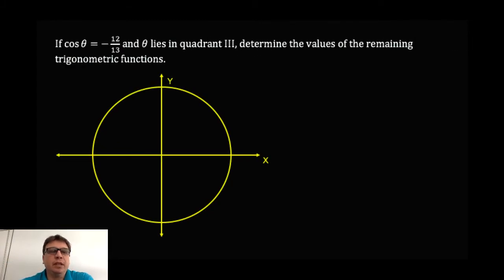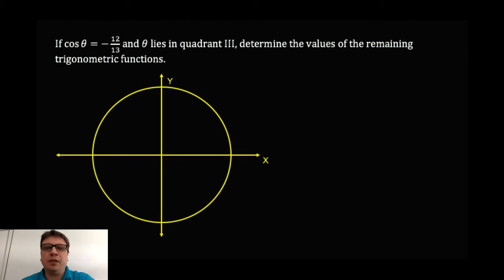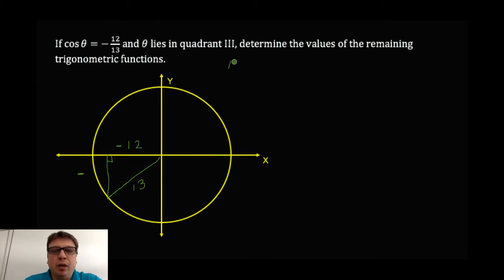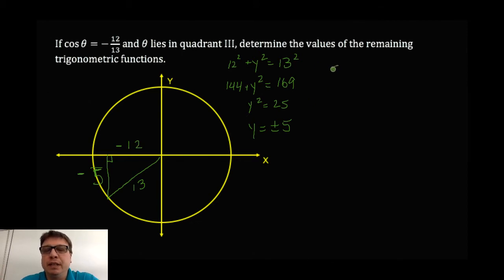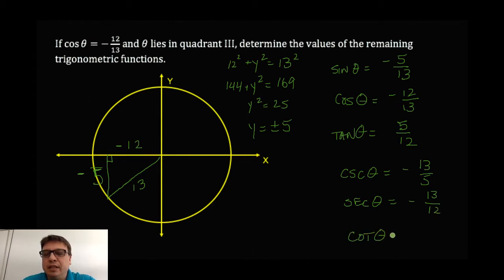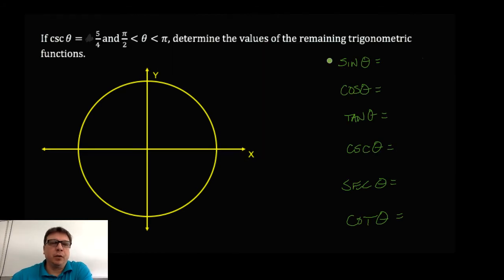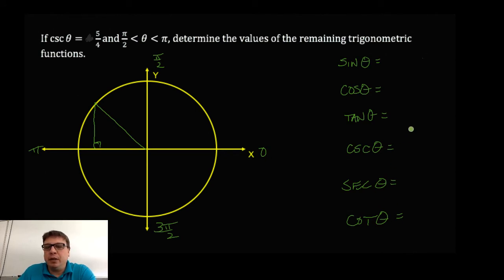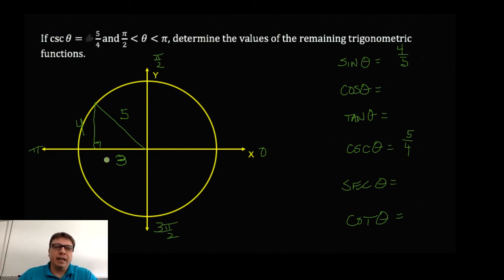Determine all trig ratios given one